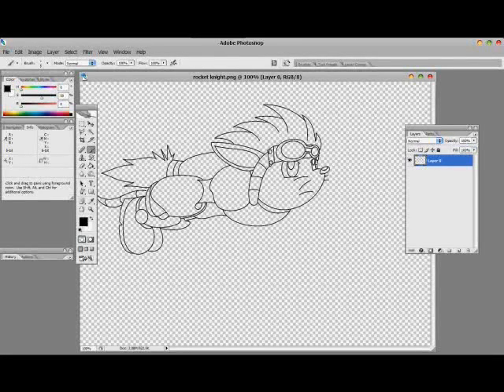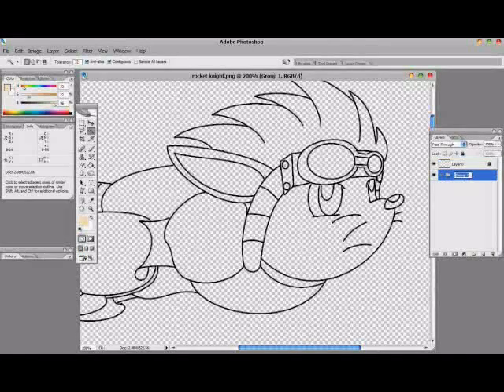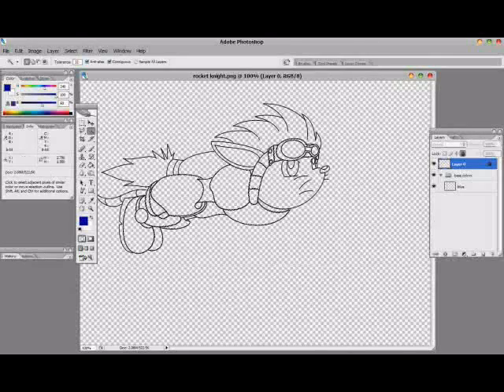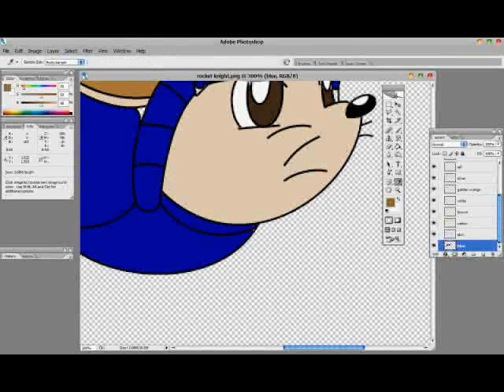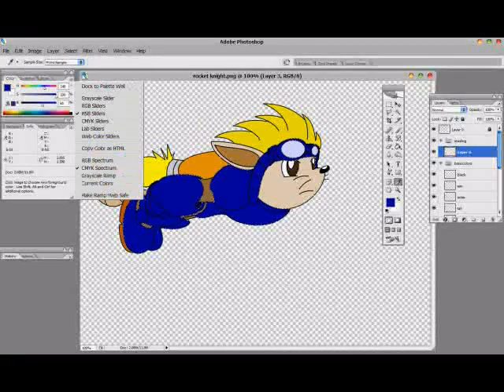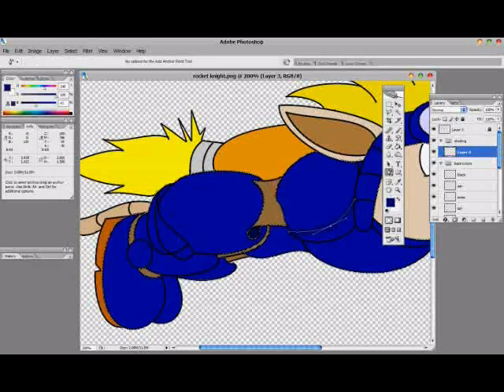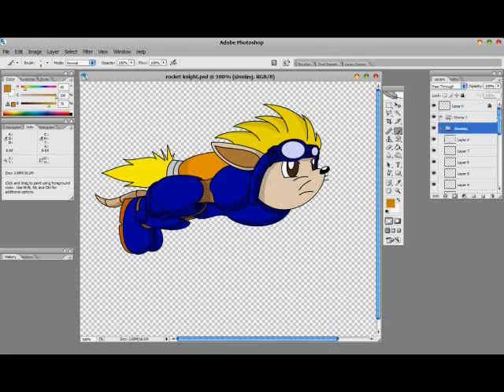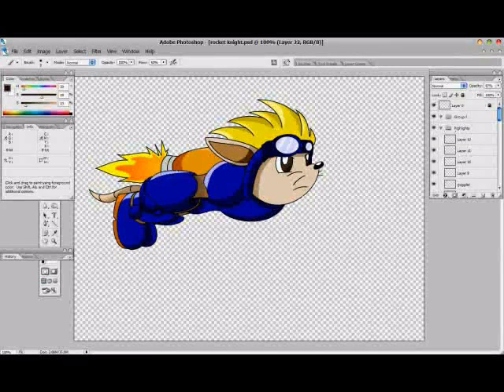Photoshop Basic Coloring and Shading Tutorial (part 1)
A tutorial, I hope this helps you all.